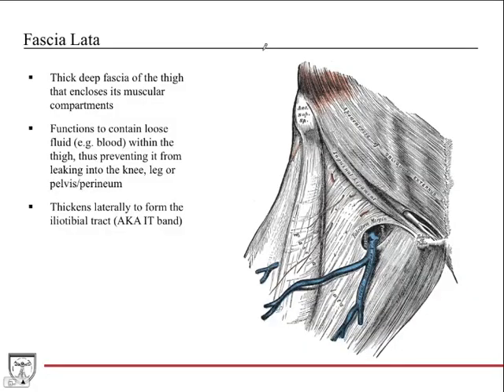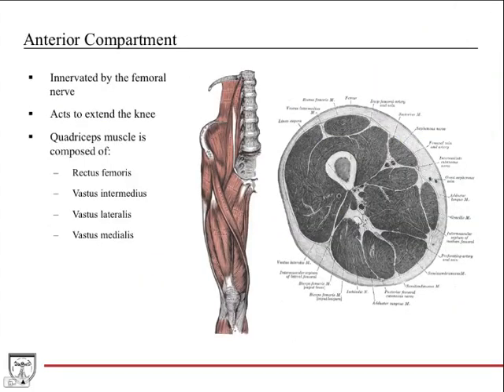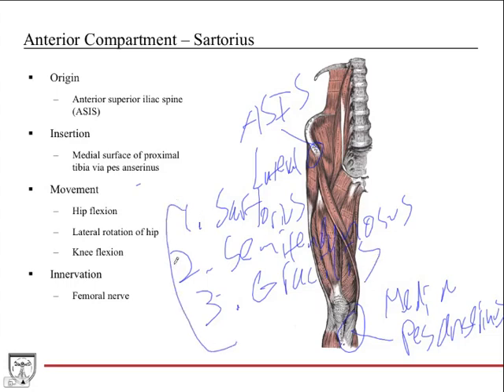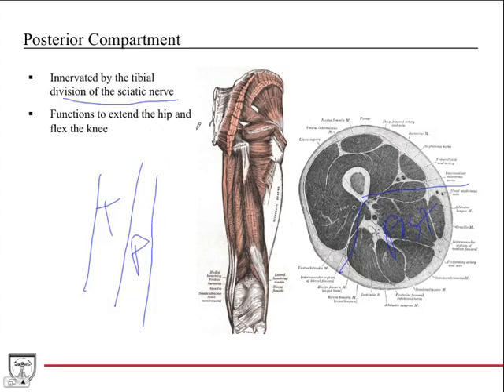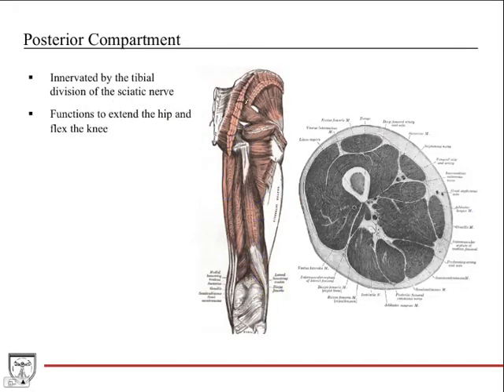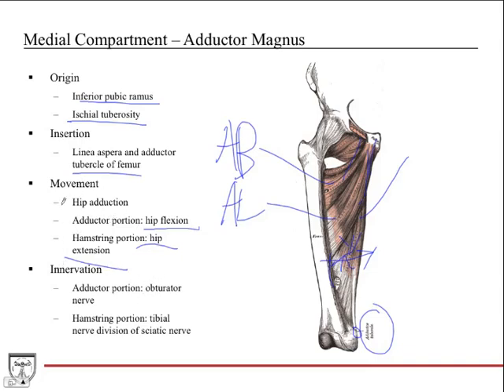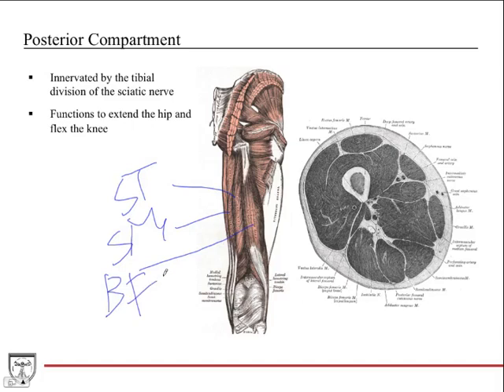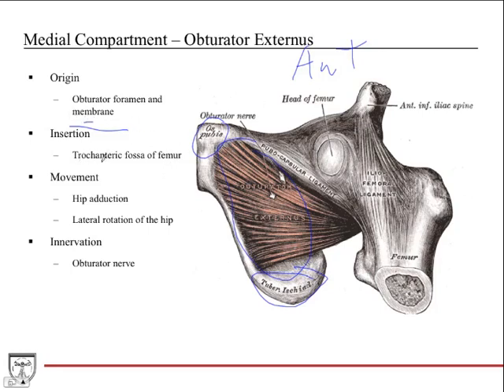Thigh Muscle and Femur Anatomy [Lower Limb Anatomy 4 of 13]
Covers the anatomy of the femur and the organization, attachments, innervation, function, and blood supply of the thigh muscles.

* 450+ color anatomical drawings, images and radiographs
* 100's of clinical pearls and applications that are highly tested on the USMLE